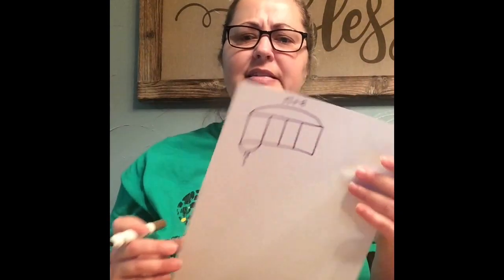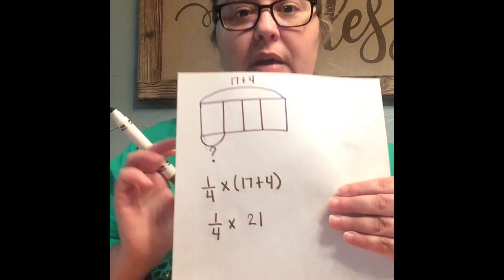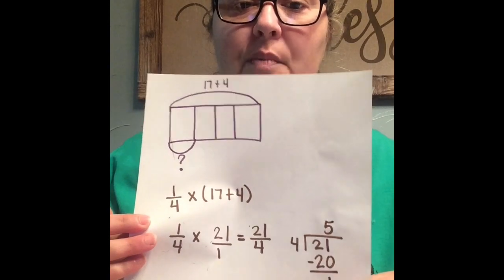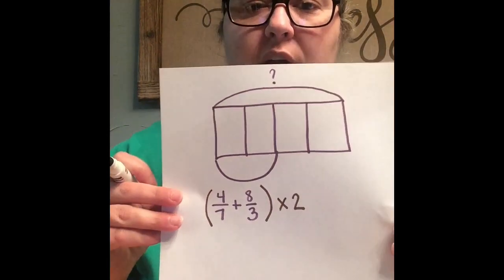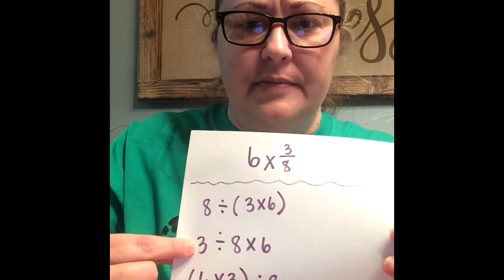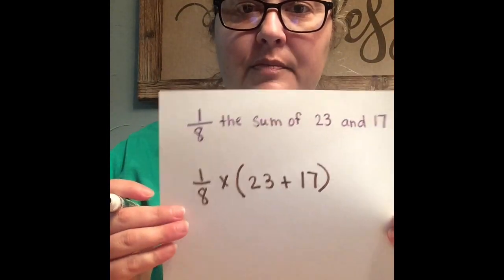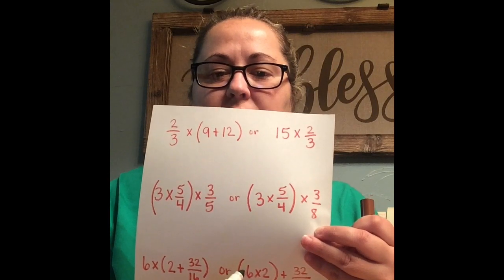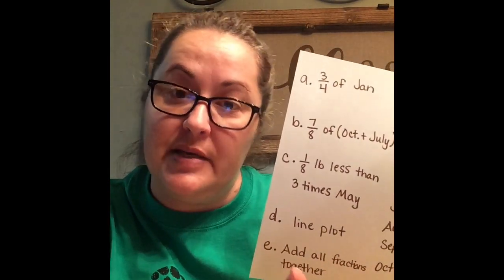Math AMI Day 2 with Mrs Robinette